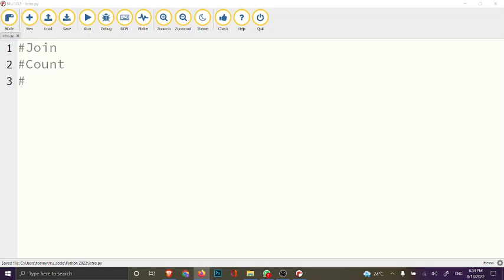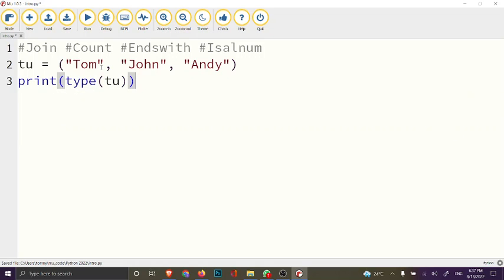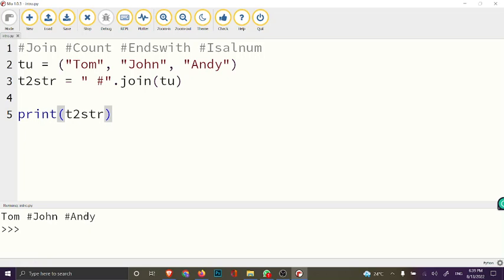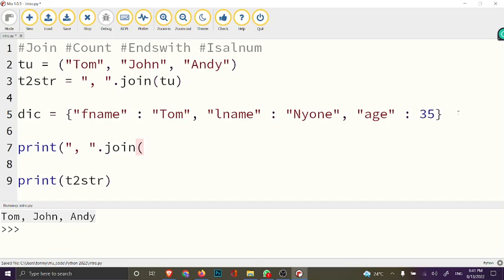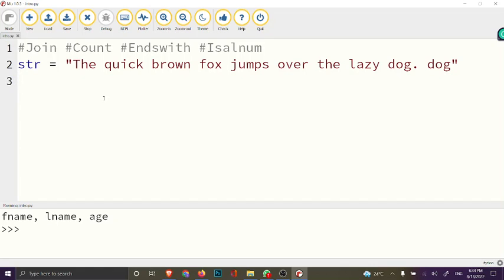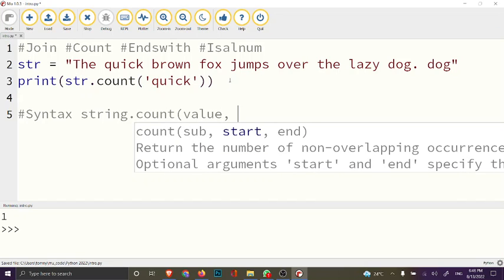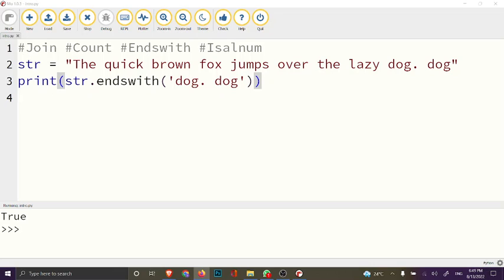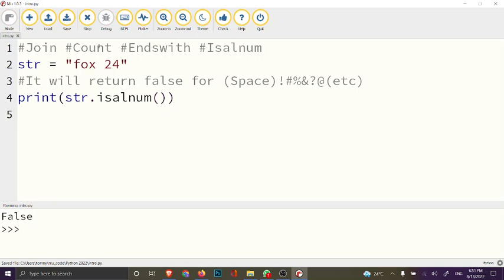Python String Methods, Join Method, Count Method, endswith Method, isalnum Method Part 11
In this video, we will be looking at Python String Methods, Join Method, Count Method, endswith Method, isalnum Method, etc.